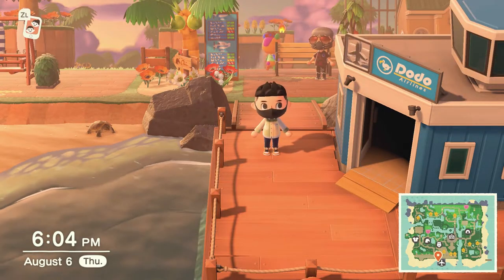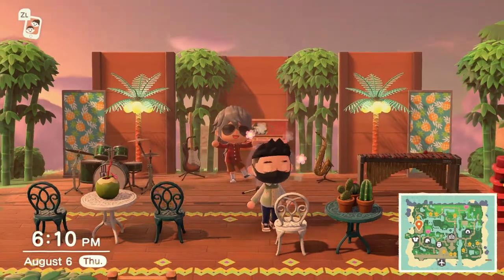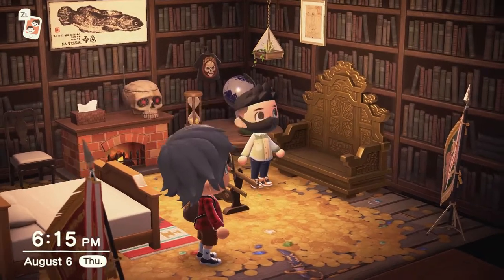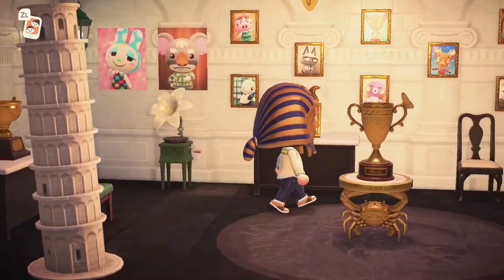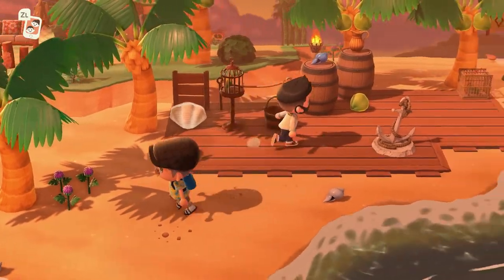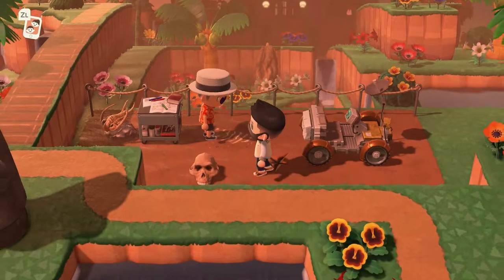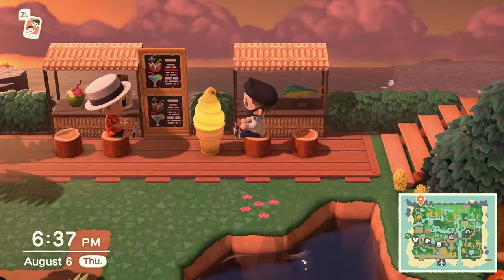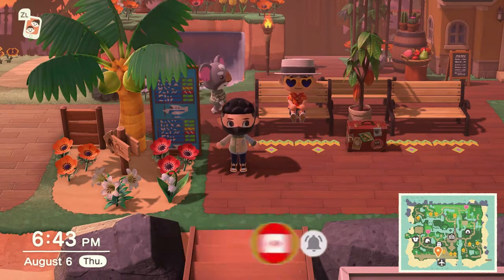Tropical Wilderness and Beach Getaway! Purradise Island by Jens | Animal Crossing: New Horizons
Take a vacation with us to Jens' island! We had a great time exploring the amazing island which included beach boardwalks, a music stage and beach resort, Purradise Beach Hotel (completely furnished), and more! Make sure to check out the creator's pages below!

If you are interested in having an Island Tour please submit a request

Music Credit

► Intro and Outro Music Credit: LAKEY INSPIRED
Track Names: "Monroe" “Watching The Clouds”